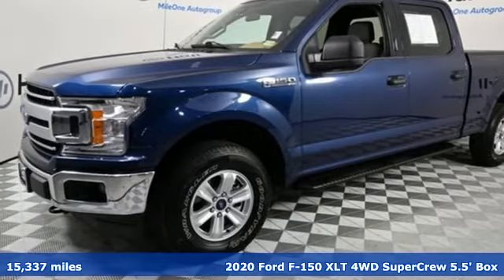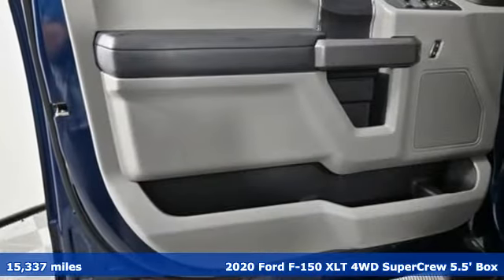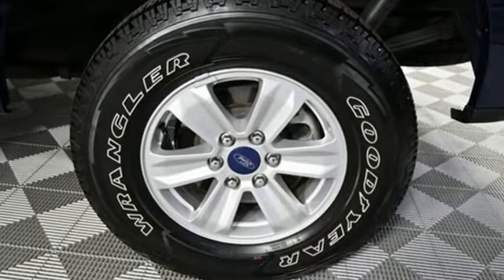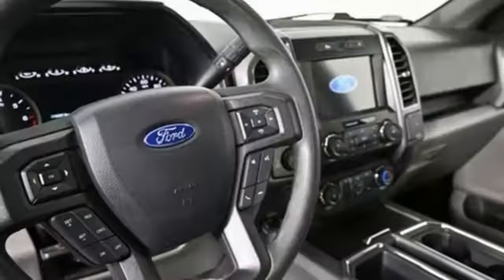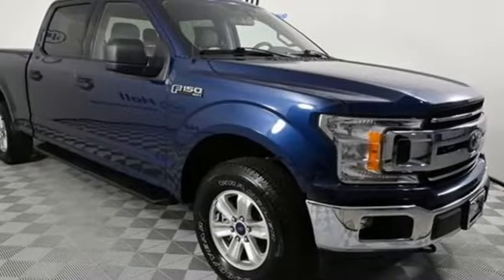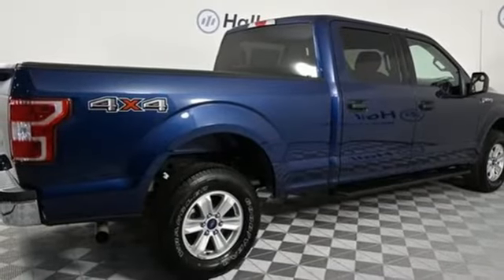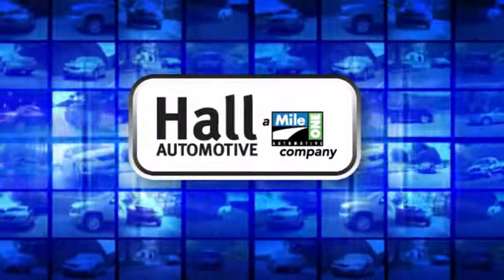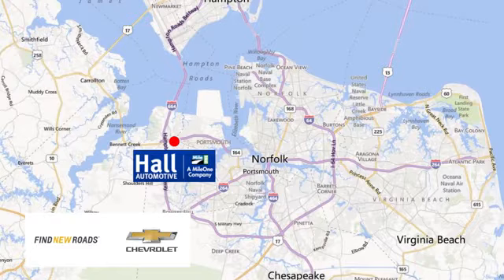Used 2020 Ford F-150 Chevy Dealers in and near Norfolk VA Chesapeake Suffolk, VA 14P5672 - SOLD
Year: 2020
Make: Ford
Model: F-150
Trim: XLT
Engine: 5.0L V8
Transmission: 10-Speed Automatic
Color: Blue
Interior: Medium Earth Gray
Mileage: 15337
Stock #: 14P5672
VIN: 1FTFW1E50LKD67931
2020 Ford F-150 XLT 5.0L V8 Blue 15/21 City/Highway MPG We are currently offering Vehicle Purchase Home Delivery by appointment. 4WD 10-Speed Automatic CARFAX One-Owner. Odometer is 1697 miles below market average!brbr*Every Internet Price includes current applicable dealer discounts. Your additional costs are sales tax, tag and title fees for the state in which the vehicle will be registered, any dealer-installed options (if applicable) and a dealer processing fee ($799 Virginia & North Carolina). Prices are subject to change, and prior sales are excluded. While every reasonable effort is made to ensure the accuracy of this information, we are not responsible for any errors or omissions contained on these pages. Please verify any information in question with the dealer.

Address:
3412 Western Branch Blvd